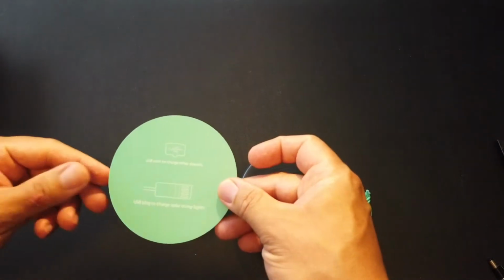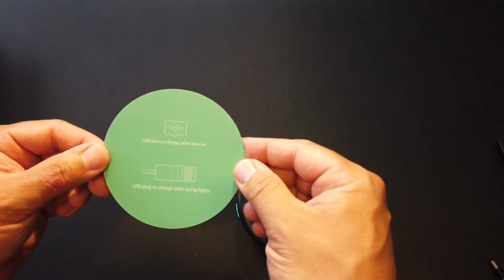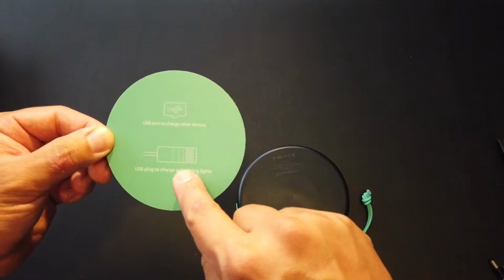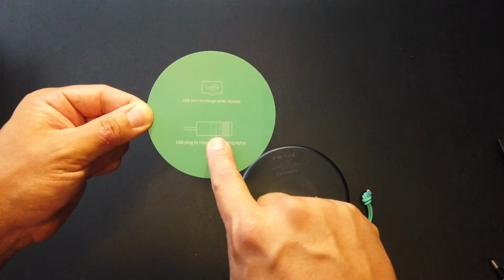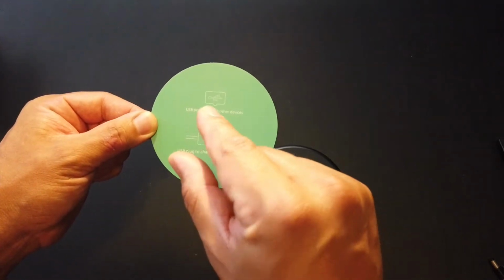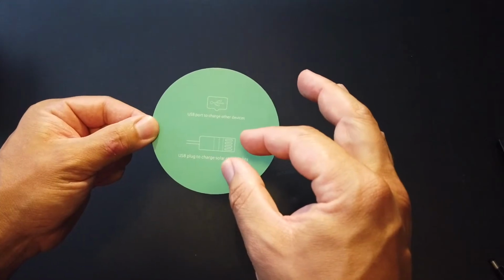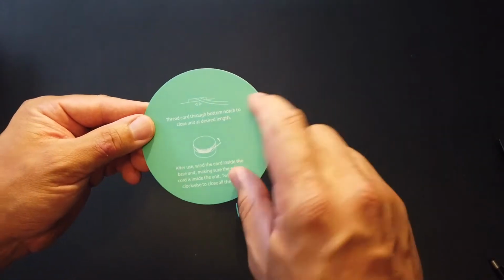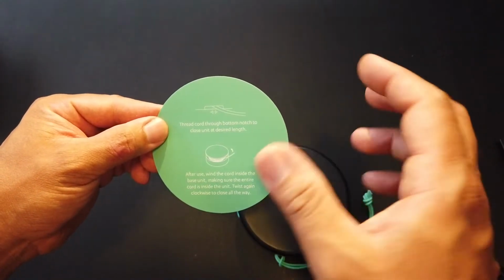MPOWERD Luci Solar String Lights: White 18' Unboxing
This is a unboxing and brief description of the MPOWERD Luci Solar String Lights. This is a good option for car camping, emergency lighting situations, and whatever else you can think of in regards to portable lighting.

Link to product on Amazon